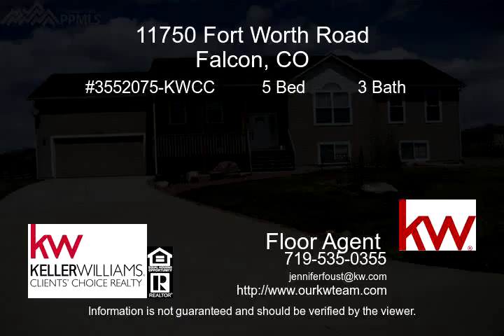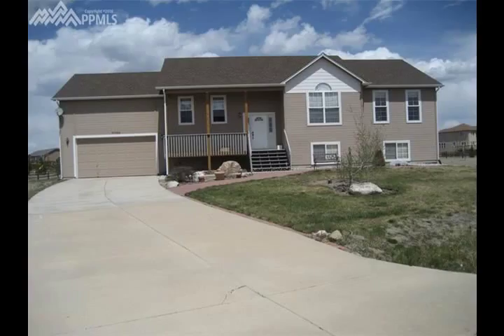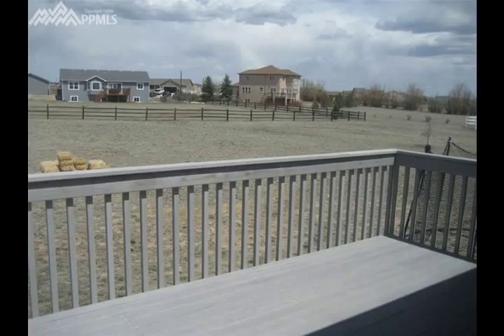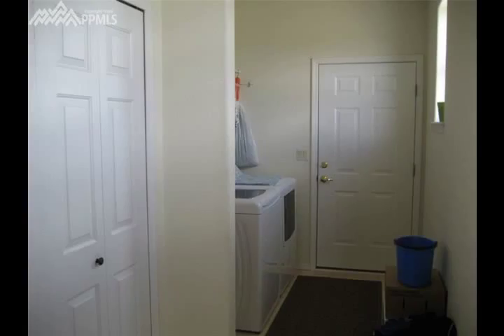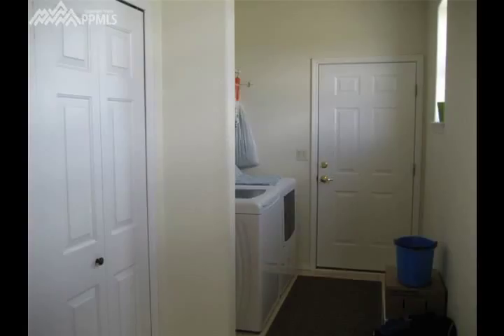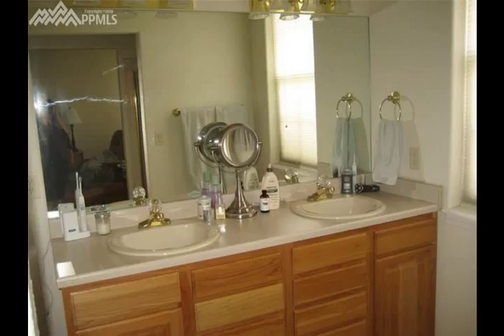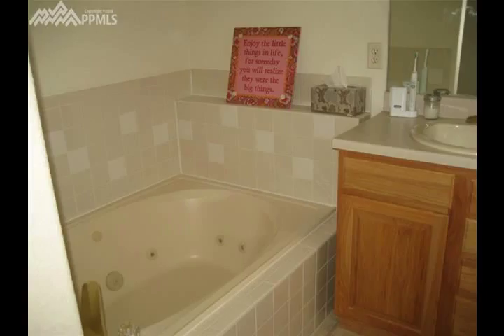11750 Fort Worth Road Falcon CO 80831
This is a beautiful 5 bedroom  3 bath  2 car garage custom home on a acre of land. It is nestled in a cul-de-sac close to the club house. Very inviting home with large rooms  open floor plan  Sunny and bright kitchen with a formal dining room. Master bedroom is on the main level with a 5 piece bath  very spacious family room  sauna and wet bar. The home is partially fenced in with mountain views. This is a must see.